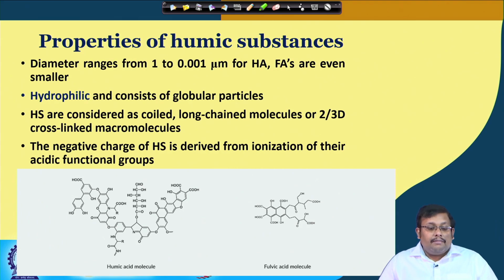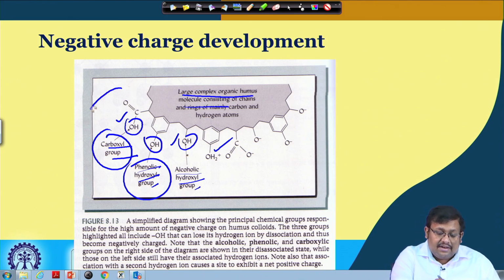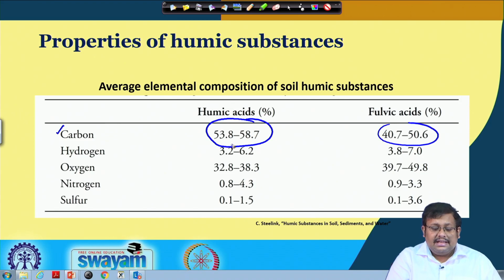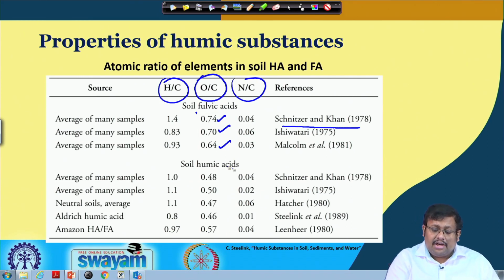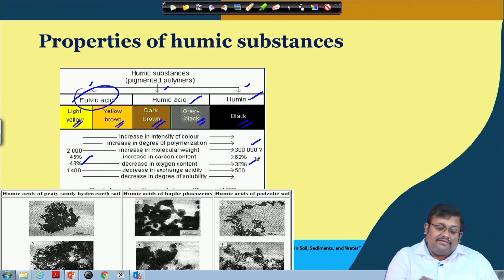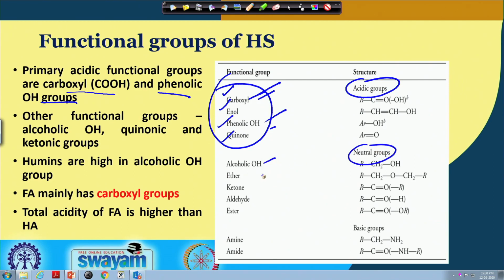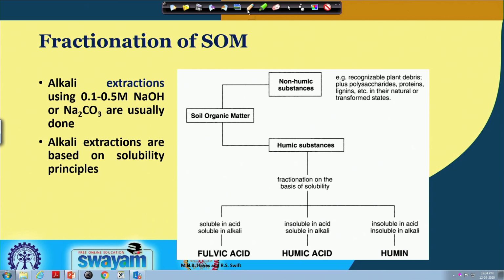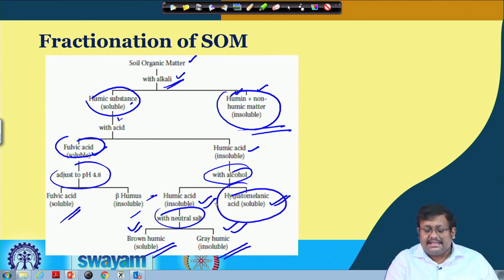Lecture 13: Chemistry of Soil Organic Matter (Contd.)